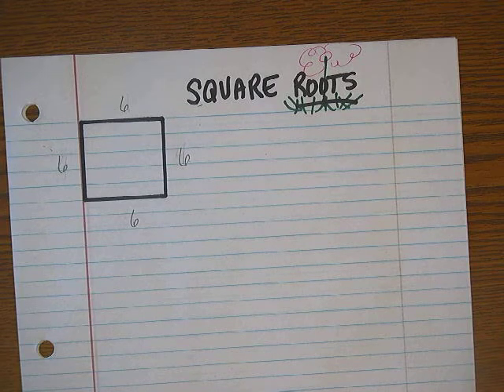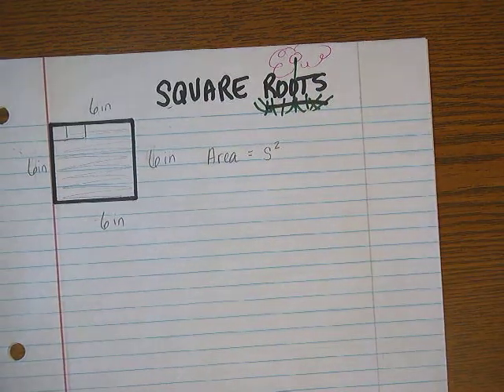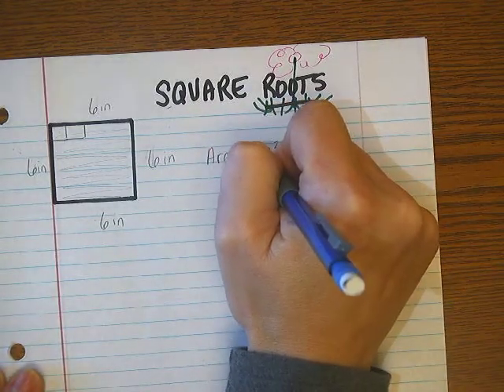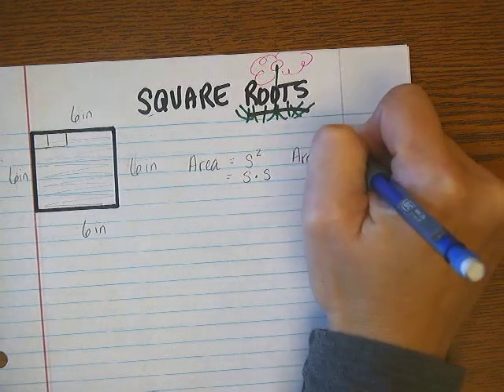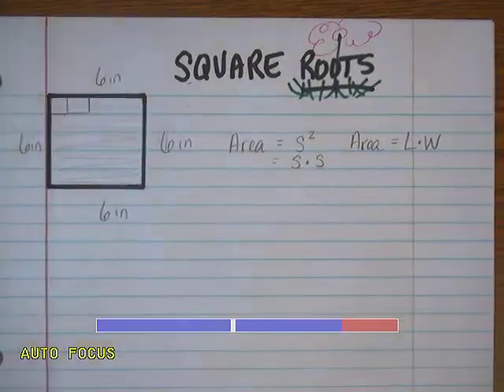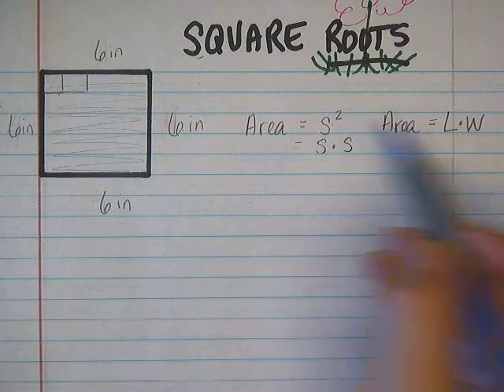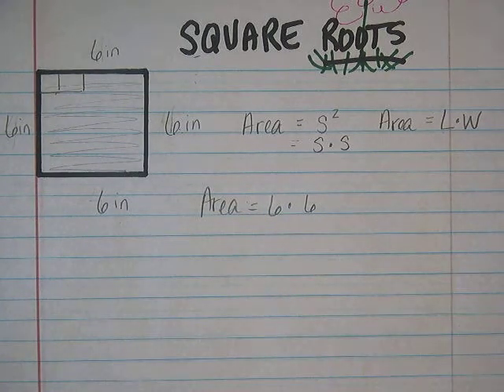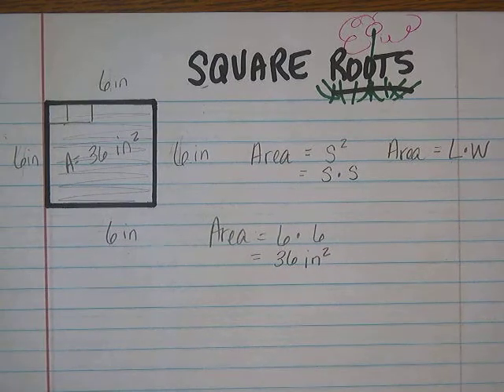Part 1- WHAT ARE SQUARE ROOTS?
A basic explanation of what a square root is and how to find perfect squares.